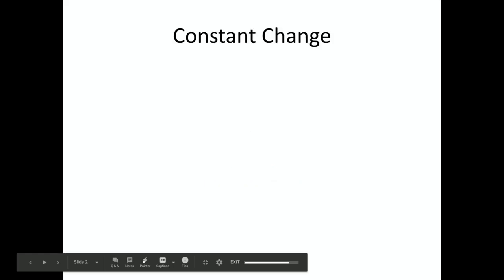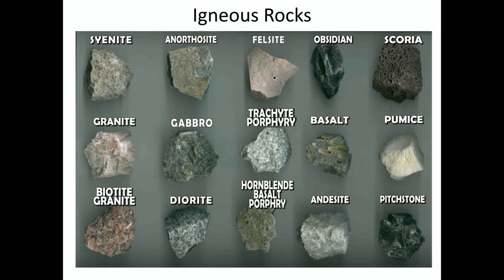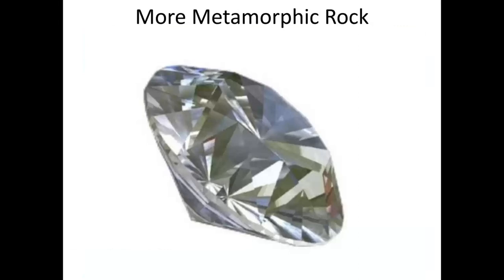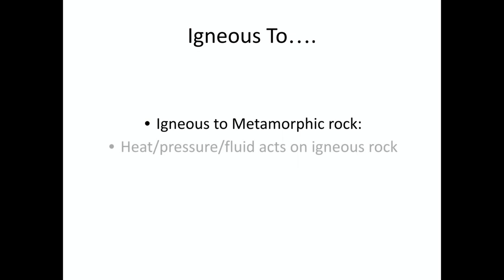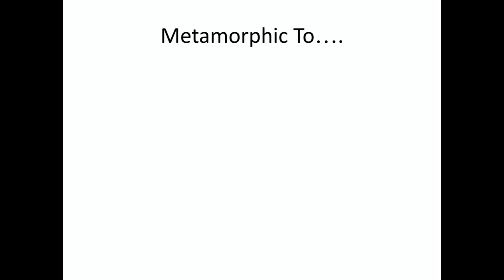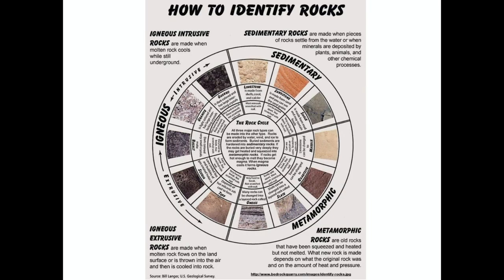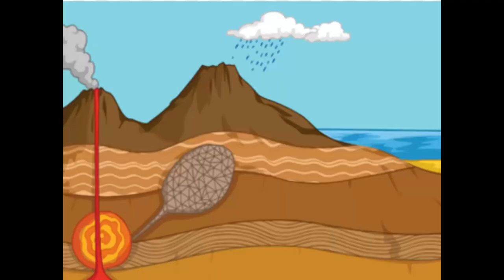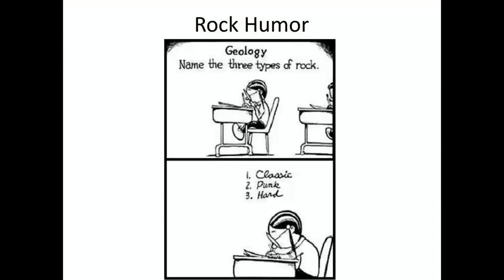Week 7 Part 1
Basic Rock Cycle